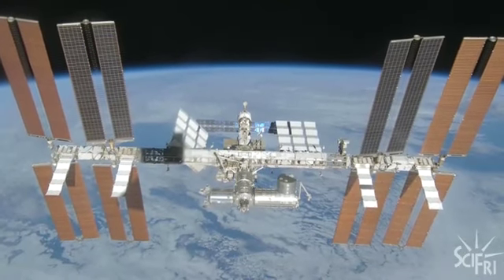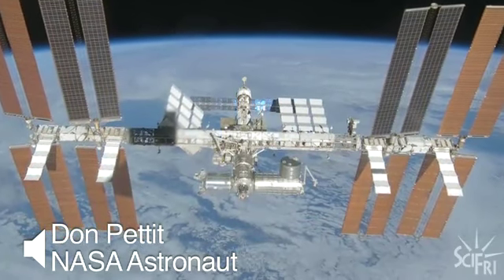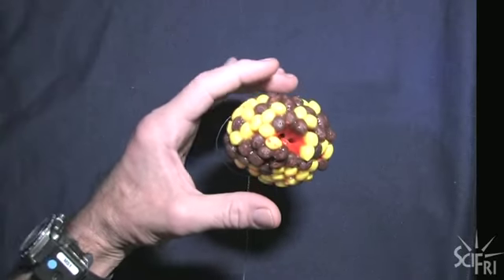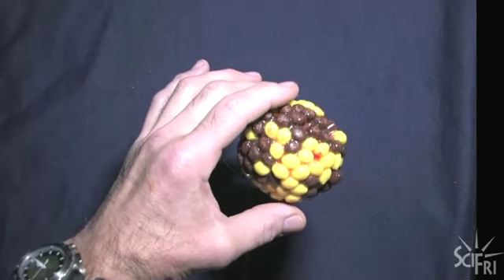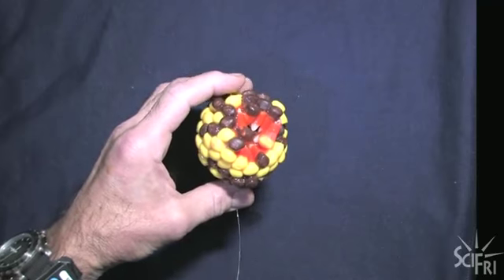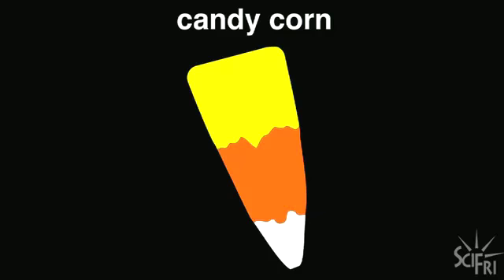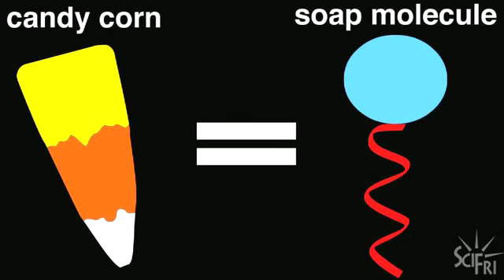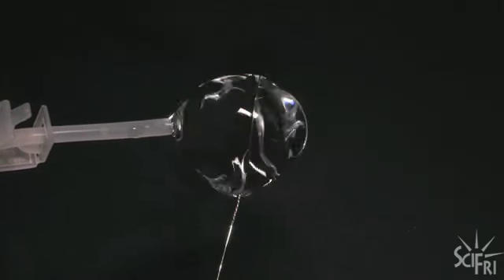Candy Corn in Space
Astronauts are allowed to bring special crew preference items when they go up in space. NASA astronaut Don Pettit chose candy corn for his five and a half month stint aboard the International Space Station. But these candy corn were more than a snack, Pettit used them for experimentation.

Footage courtesy of Don Pettit.
Produced by Flora Lichtman .